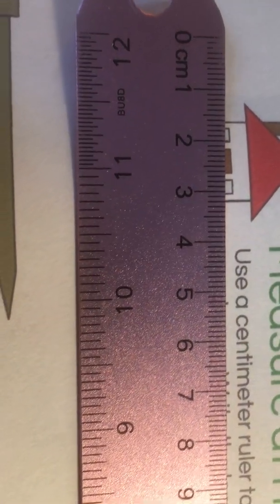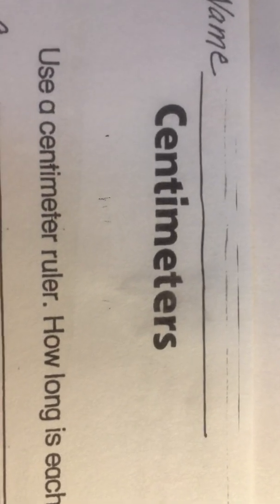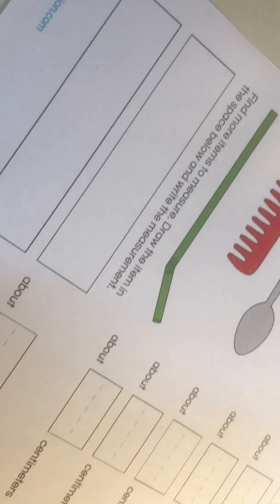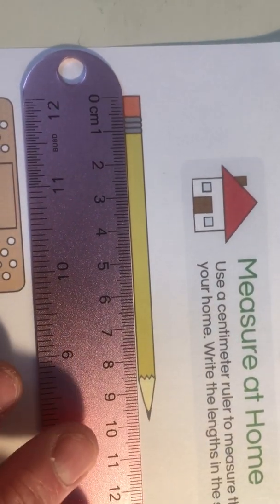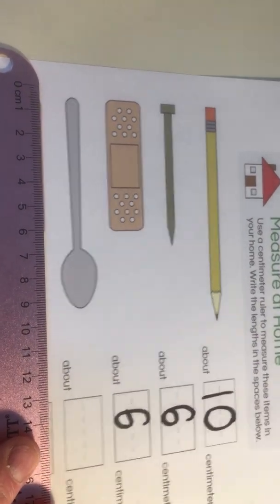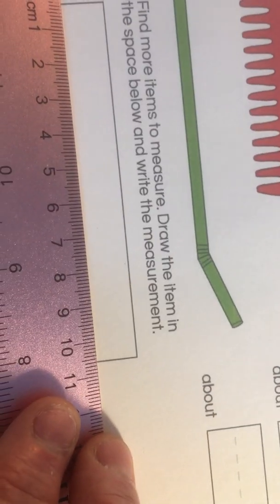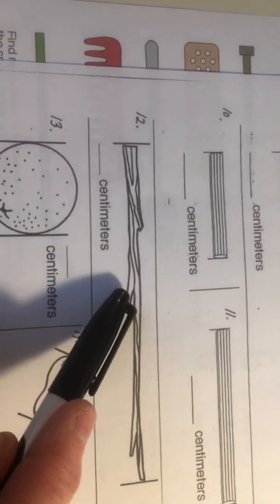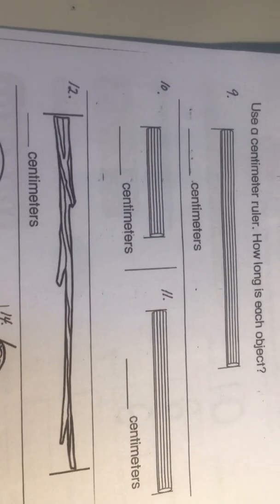Math Lesson -- Measuring Length in Centimeters